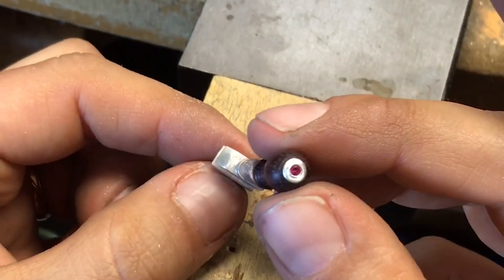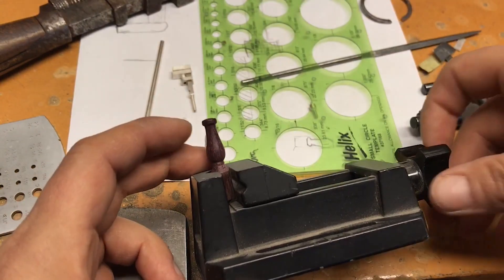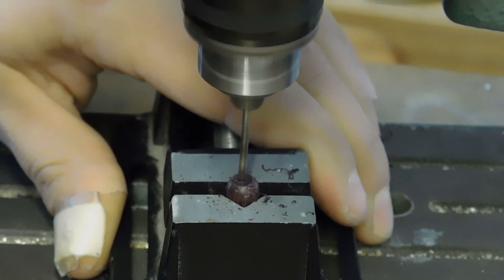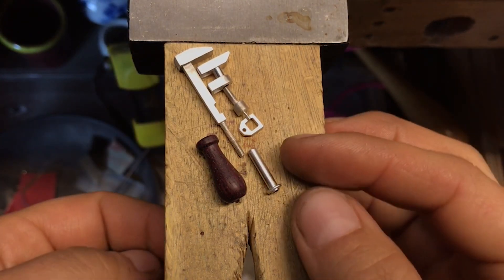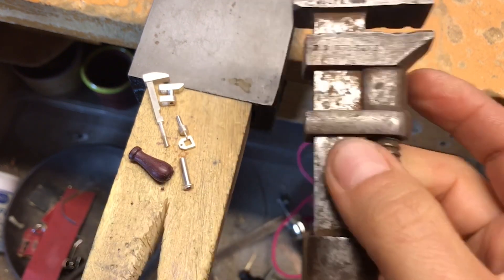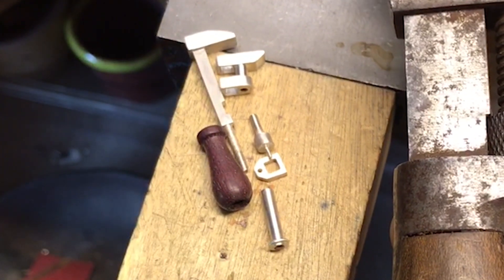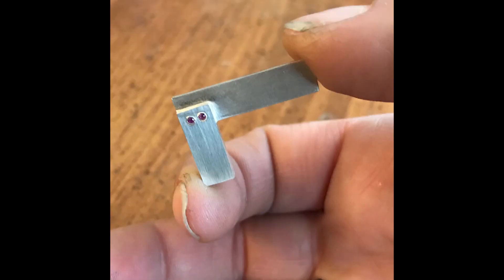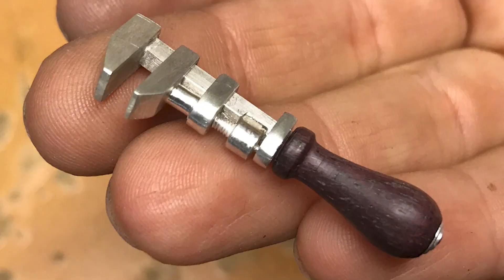Wrench Replica | Episode 6 | It all comes together in the end.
Howdy Folks!
This is the sixth and final episode in the series where I am making a small replica of an early screw style wrench.  I donated the finished Wrench Replica to the Metal Museum for their yearly Repair Days Auction which will be held live online on Saturday, October 23, 2021.

If you're new here welcome! My name is Laura Vermilye and I am an iron casting metal artist. Being a cast iron artist is an interesting - and at times tough journey, but the rewards far exceed all challenges. While working with cast iron to create my art I am exposed to an amazing community of artists who are as dedicated and passionate as I am. The cast iron art culture is a major influence in my life and on my work and I want to share this artistic adventure with anyone who is interested in seeing hard working people make amazing art with a hot and dangerous material. To do this, I make vlog style videos on this channel that chronicle the artwork that I am currently making and my journeys in iron casting. In between casting and metal art videos you may also see some behind the scenes footage of me roaming around the heart of the Midwest and the Ozarks.

At the moment I am sad to say that this channel does not feature as much iron casting as I had hoped when I began on YouTube. As a result of the current world pandemic I am not able to travel to iron pours so I am spending the majority of my free time in my metalsmithing shop.
Thank you to all you folks that are as interested in my small metal project as you are in my cast iron art!

Thanks for tunin' in, and as always - I love you.